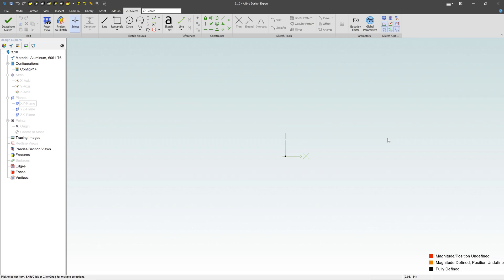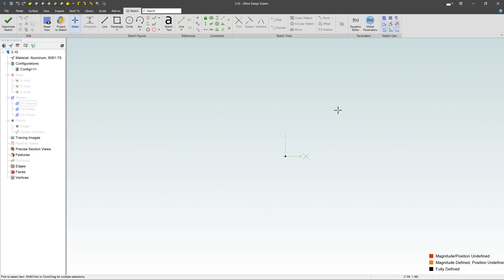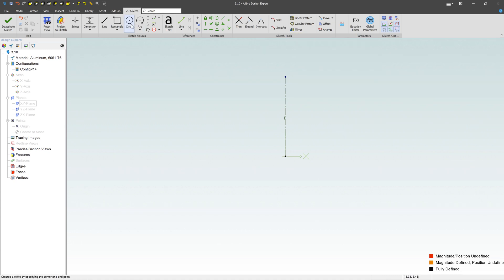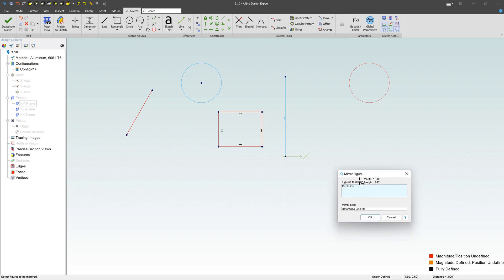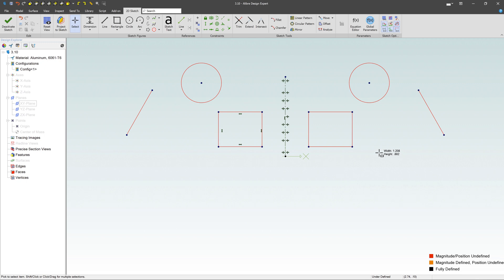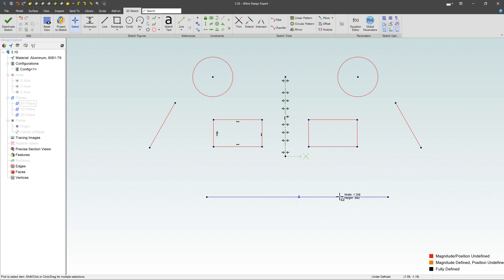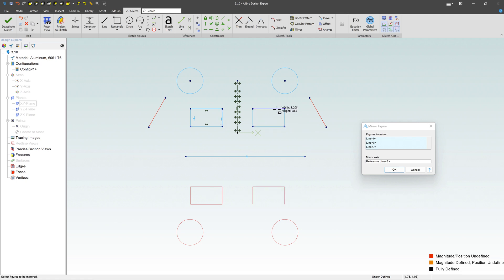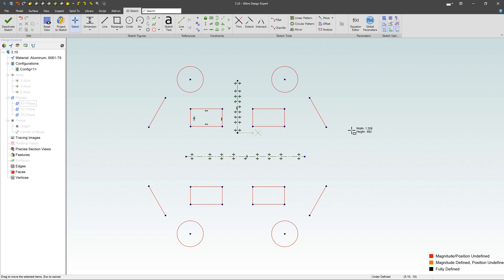Sketch Mirror in Alibre Design | 2022 Exercise Series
Learn how to reduce work by taking advantage of symmetry.